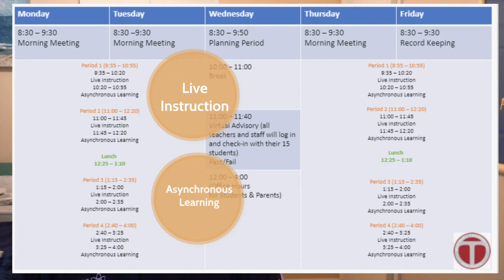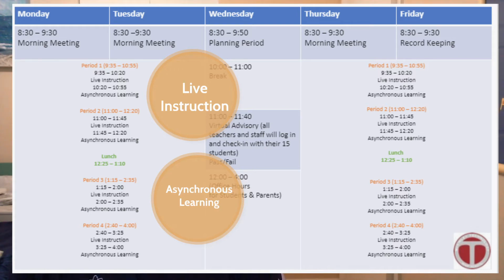Schedule and Assignments